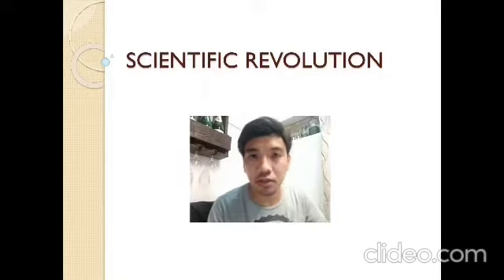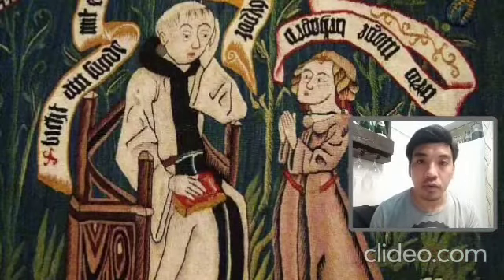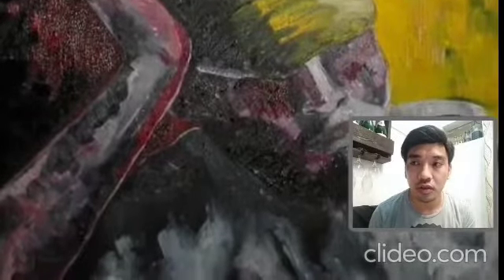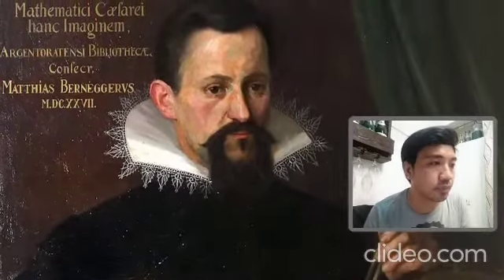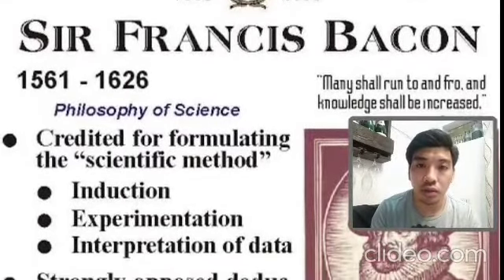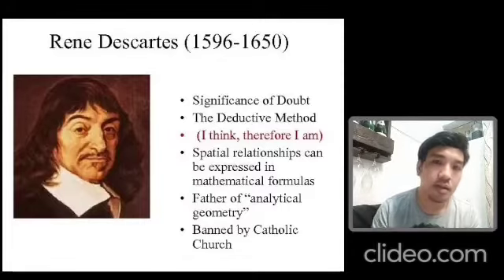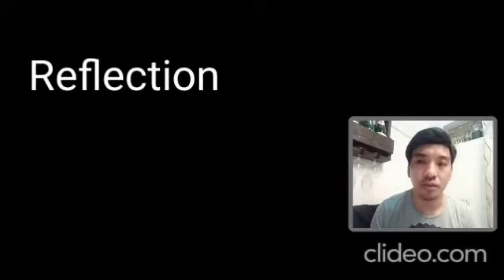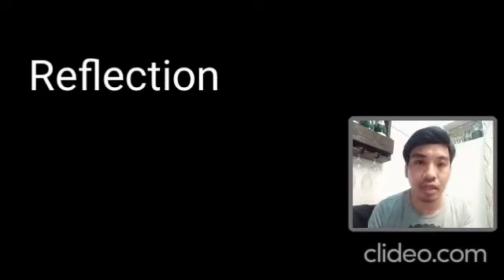Scientific Revolution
Scientific revolution is about the drastic change in world view and new scientific discoveries that shook Europe and the entire world. It involved a change of factual information and revision of the long-held theories pertaining to the world and the universe. Critical to this revolution was the invention of scientific method, the printing press and the invention of telescope. Other paving factors were the creation of scientific community charters supported by monarchs and the establishment of different disciplines of science.